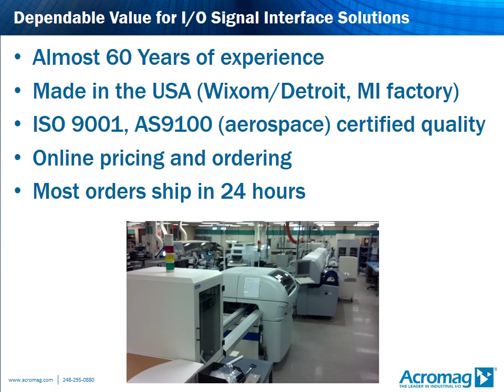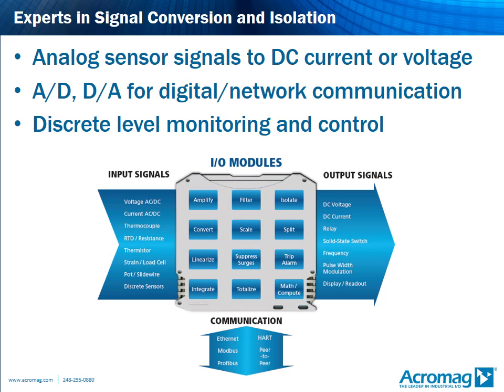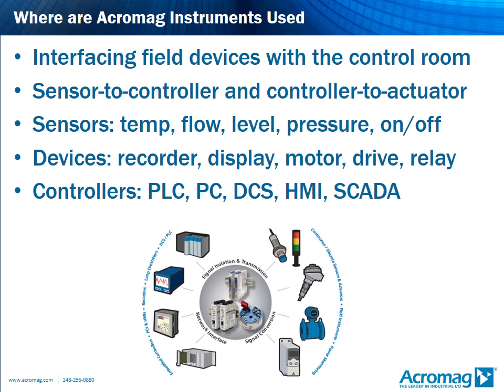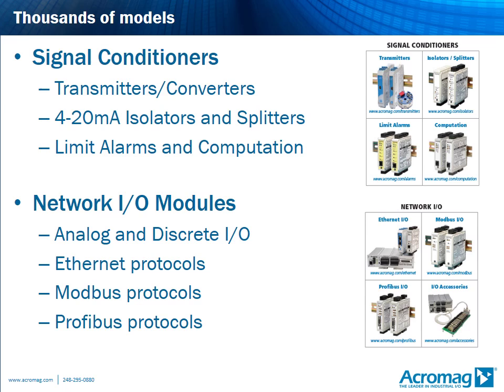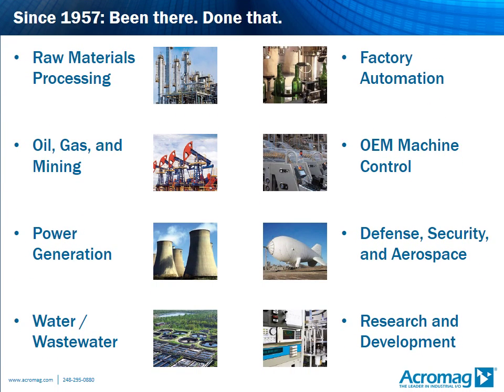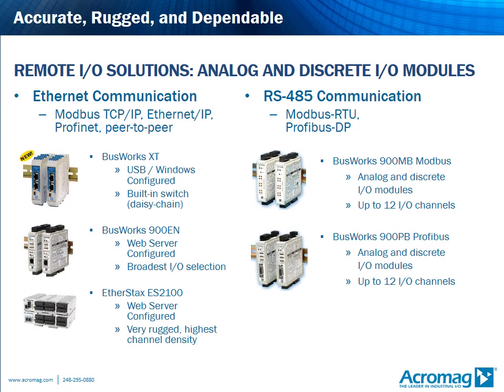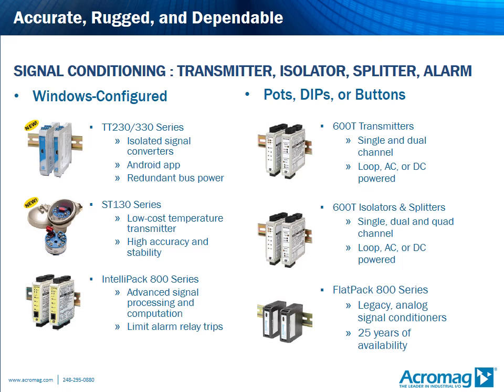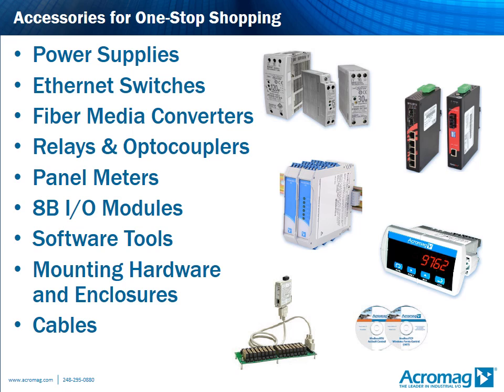What is Remote I/O? | Acromag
In What is Remote I/O? Robert answers this with a discussion of the various Remote I/O solutions Acromag offers.

Acromag signal conditioners and network I/O is ideal for a broad range of monitoring and control operations where controllers communicate with instrumentation on the plant floor or in the field. Signal Conditioners include signal transmitters, signal isolators, 4-20mA signal splitters, limit alarms and computation modules. These signal conditioners input voltage, current, thermocouple, RTD, frequency, thermistor, load cell, potentiometer, and discrete sensors. These signal conditioners output DC voltage and current, relay, frequency, pulse width modulation and display/readout.

Check out Acromag's Signal Conditioning app notes, tech notes, and white papers

Learn more about Acromag and what we do in this short video